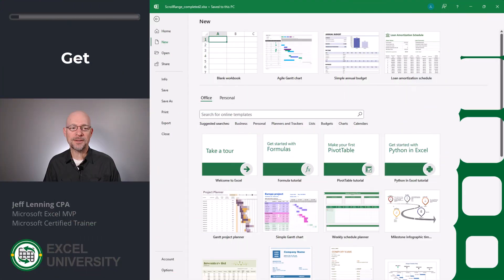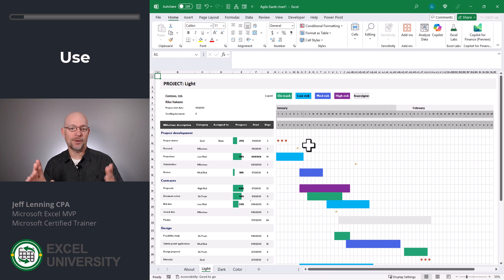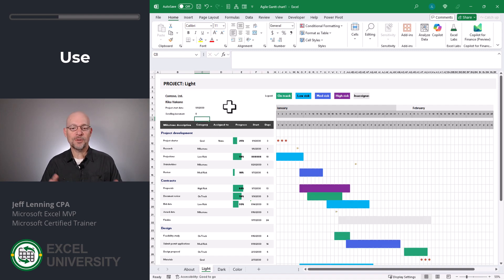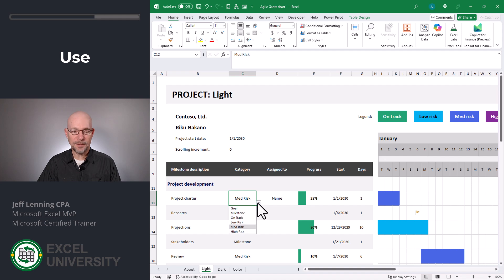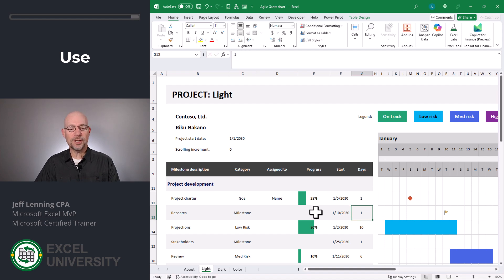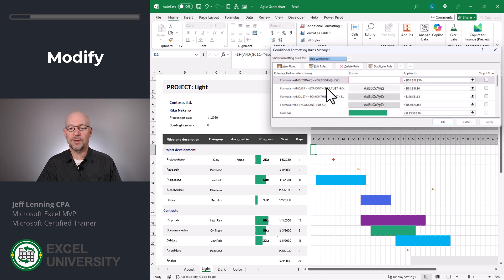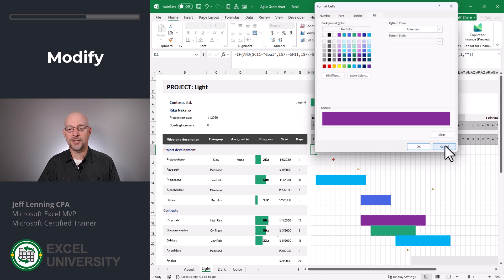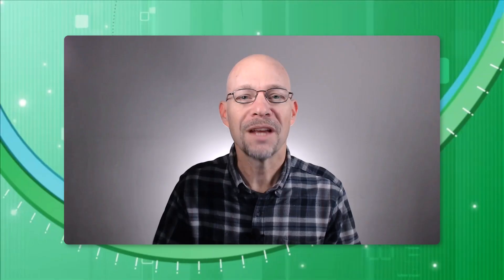Free Excel Project Tracker Template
Track Your Projects Like a Pro! 📊 | Excel Agile Gantt Chart Tutorial 🎓 Learn Excel with our full online course designed to get you confident and proficient in no time. 💡 Stop piecing it together—start excelling today!

Need an easy way to manage your projects in Excel? In this quick tutorial, I’ll show you how to use and modify an Agile Gantt Chart project tracking template—perfect for keeping your projects on track! 🚀

🔹 What You’ll Learn:
✅ How to find and open the **Agile Gantt Chart template** in Excel
✅ Navigating the template & adjusting the **timeline view**
✅ Updating **tasks, progress, and risk levels** with conditional formatting
✅ Customizing colors, icons, and formatting with **Conditional Formatting rules**
✅ Adding new rows while keeping all formulas intact

With this **Excel project tracker**, you’ll gain a **clear visual overview** of your project’s progress, milestones, and deadlines. Whether you're managing a **team project** or tracking personal goals, this template is a **game-changer!**

🔔 **Stay updated**: Turn on notifications for new videos!

00:00 - Introduction
00:11 - Exercise 1
00:31 - Exercise 2
02:43 - Exercise 3